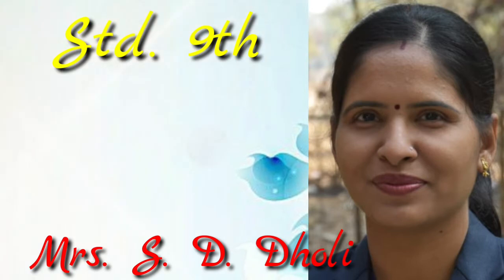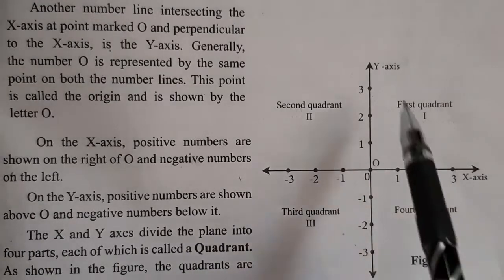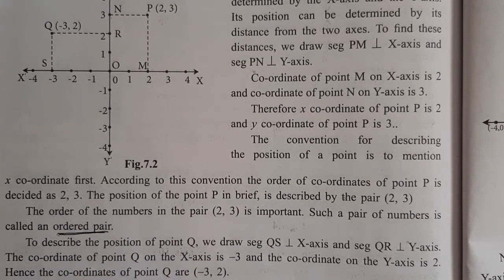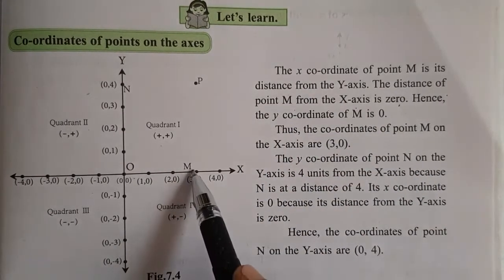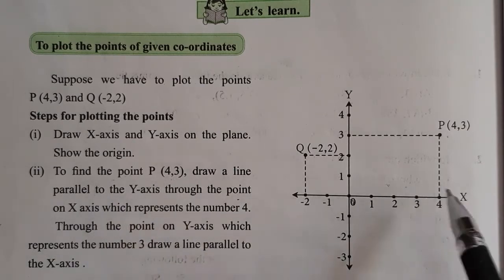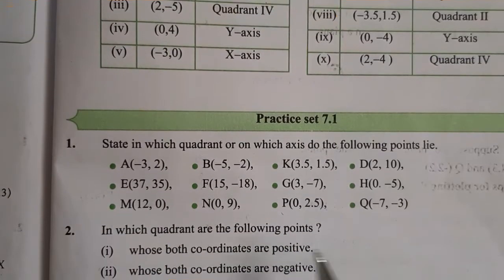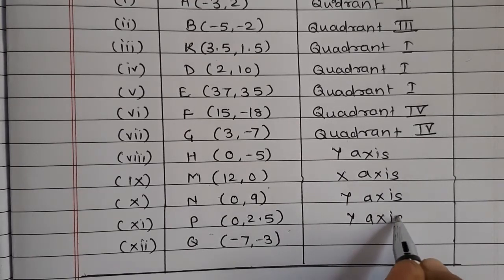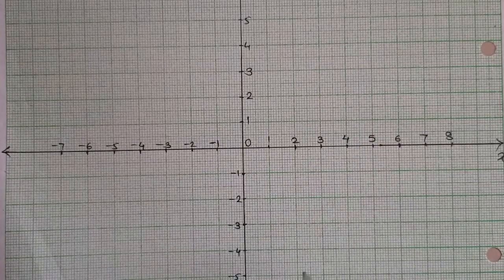Std : 9 th Maths2 (Geometry)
Ch.7: Coordinate System: Practice set 7.1